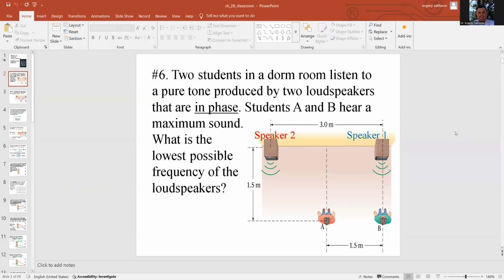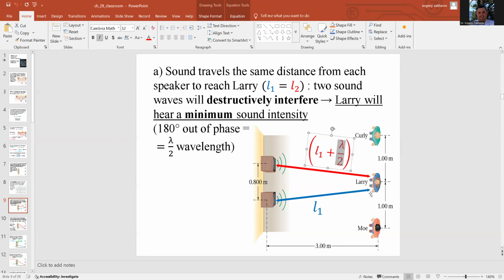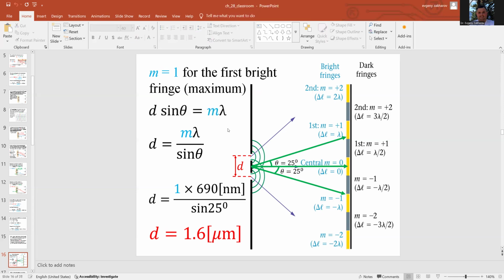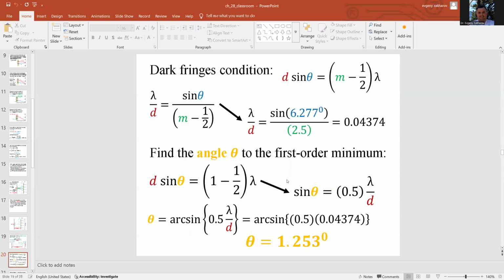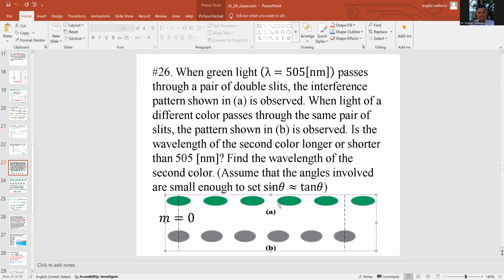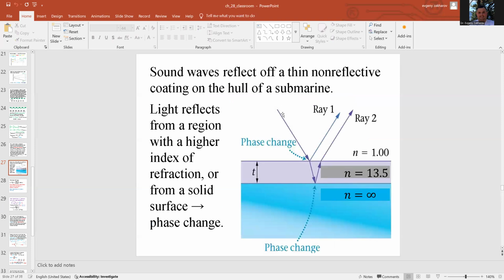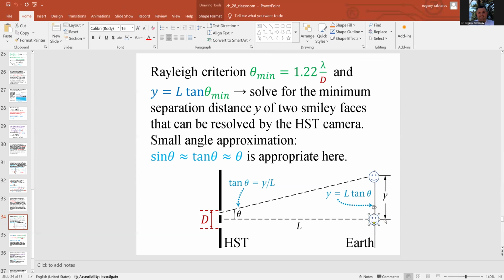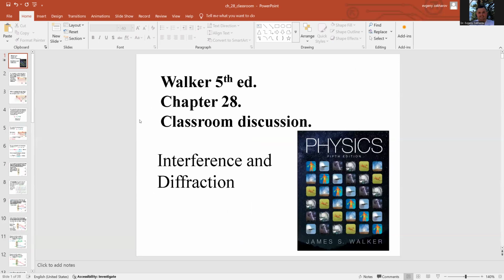video class disc ch28